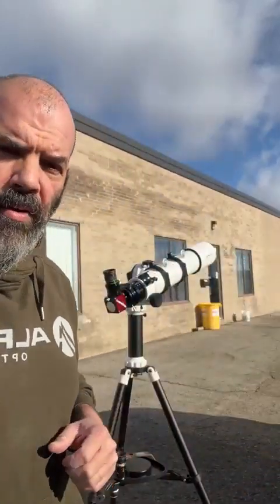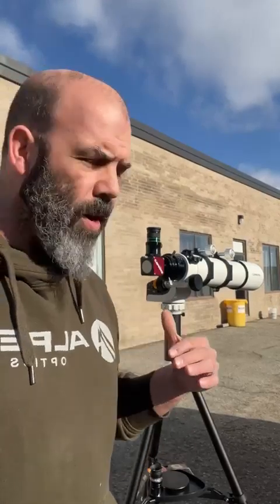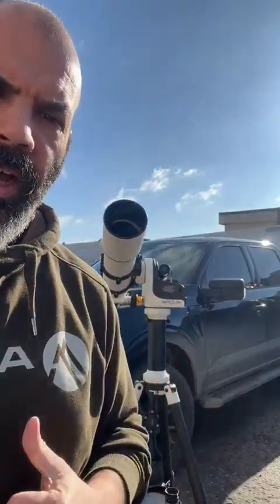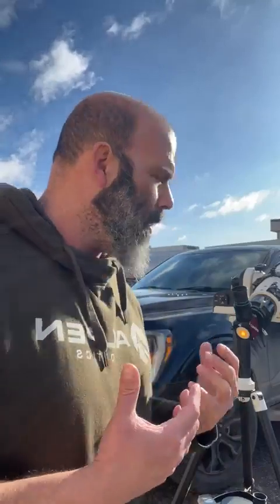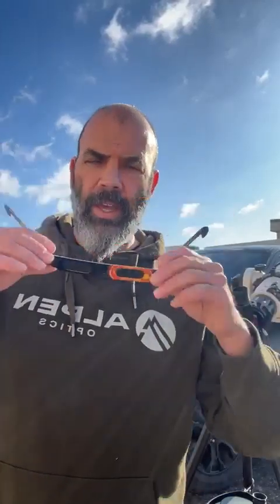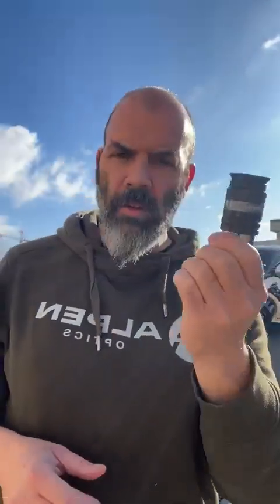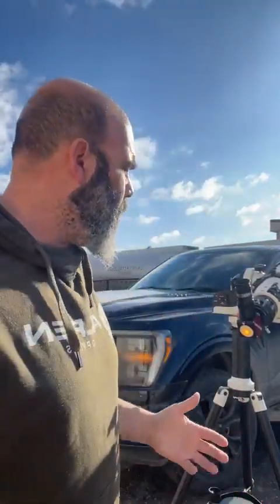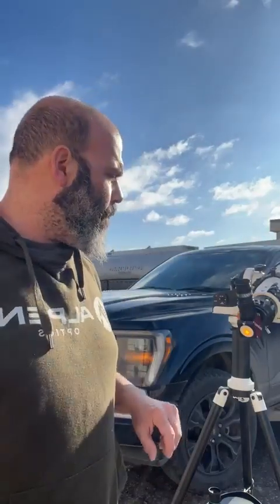The Skywatcher SolarQuest and Starfield Optics new 1.25" Wedge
Exploring the Sun with Sky-Watcher SolarQuest and Starfield Optics Herschel Wedge

Join us in this exciting video as we delve into the world of solar observation with two groundbreaking tools: the Sky-Watcher SolarQuest Mount and the new Starfield Optics 1.25" Herschel Wedge. Discover how these innovative products transform your solar viewing experience, offering unparalleled ease of use and safety.

What's Inside:

Detailed Overview: Get up close with the Sky-Watcher SolarQuest, an automated solar tracking mount that simplifies the alignment process to the Sun. Learn about its key features, setup process, and why it's a game-changer for both amateur and experienced astronomers.

First Look at Starfield Optics Herschel Wedge: We introduce the new 1.25" Herschel Wedge from Starfield Optics. Understand how this premium accessory enhances solar observation, providing crisp, high-contrast views of the Sun's surface and phenomena like sunspots and solar granulation.

Practical Demonstrations: Watch these tools in action. We'll show you how to safely set up and use the SolarQuest mount and the Herschel Wedge for daytime observing sessions.

Why Watch?
Whether you're new to astronomy or a seasoned skywatcher, this video is packed with valuable insights into modern solar observation techniques and equipment. With the Sky-Watcher SolarQuest and Starfield Optics Herschel Wedge, you're equipped to safely and effectively explore the wonders of our closest star.